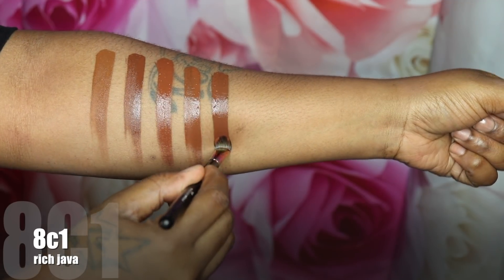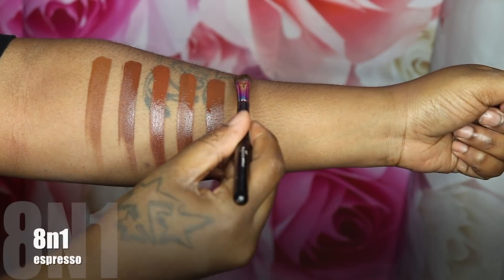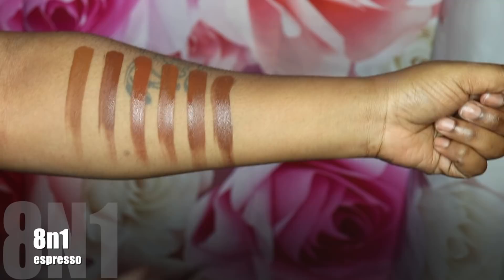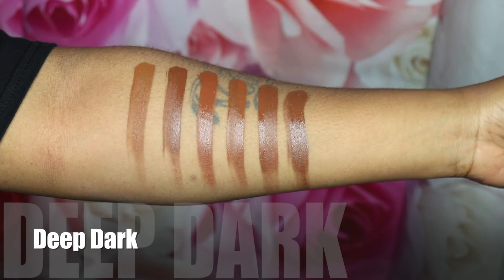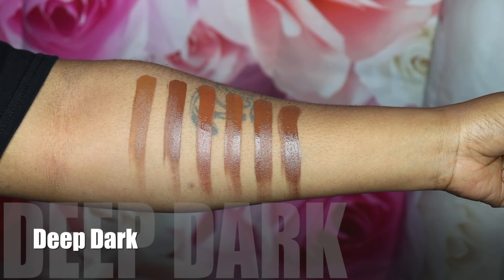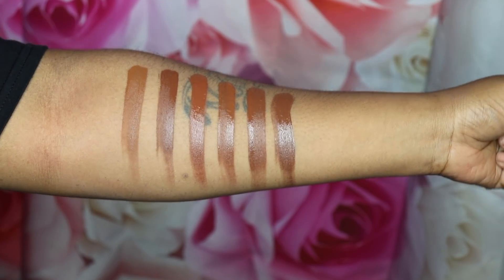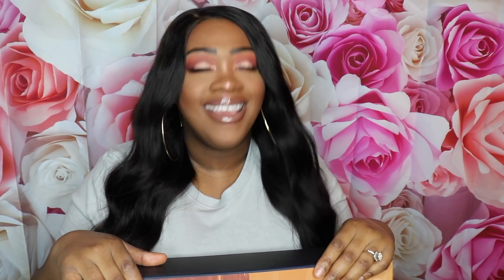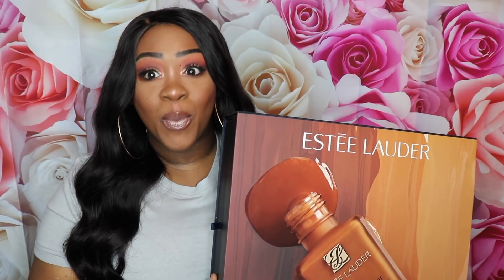Estee Lauder Double Wear Foundation 12hour wear test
●▬▬▬▬▬▬▬▬▬ஜ۩●۩ஜ▬▬▬▬▬▬▬▬▬●

Hey my loves! I received my very first HUGE makeup PR package and I will be testing out the Estee Lauder line of makeup in this video! If you haven't seen my unboxing please check it out where I swatched all 56 shades of the foundation live.

●▬▬▬▬▬▬▬▬▬ஜ۩●۩ஜ▬▬▬▬▬▬▬▬▬●

BUY ESTEE LAUDER DOUBLEWEAR FOUNDATION AT THESE LOCATIONS

ESTEE LAUDER
ULTA BEAUTY

I received this product complimentary from Laura Mercier .

●▬▬▬▬▬▬▬▬▬ஜ۩●۩ஜ▬▬▬▬▬▬▬▬▬●

HAIR INFO:
SUNBER HAIR

BRAZILIAN BODY WAVE 26,26,24 & 20INCH LACE CLOSURE

●▬▬▬▬▬▬▬▬▬ஜ۩●۩ஜ▬▬▬▬▬▬▬▬▬●

THIS IS A VANITY WIG THAT I MADE. DONT KNOW HOW TO MAKE WIGS OR YOU JUST DONT FEEL LIKE GOING THROUGH THE TROUBLE TO MAKE IT YOURSELF? PROFESSIONALISM A MUST!

●▬▬▬▬▬▬▬▬▬ஜ۩●۩ஜ▬▬▬▬▬▬▬▬▬●

●▬▬▬▬▬▬▬▬▬ஜ۩●۩ஜ▬▬▬▬▬▬▬▬▬●

●▬▬▬▬▬▬▬▬▬ஜ۩●۩ஜ▬▬▬▬▬▬▬▬▬●